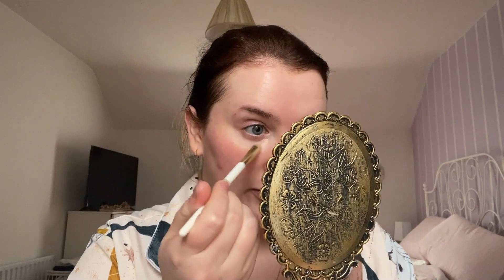Trying TIKTOK Trends | Cloud Makeup